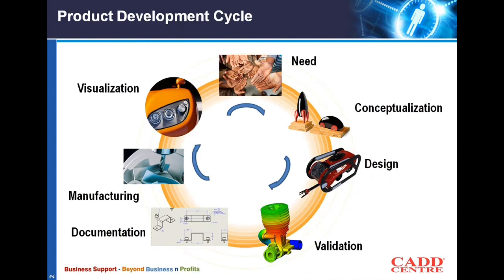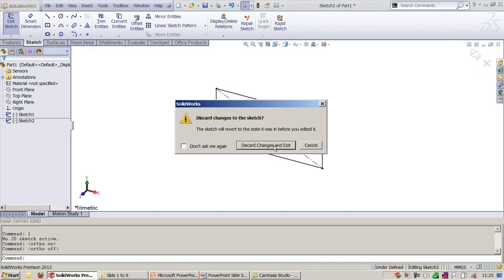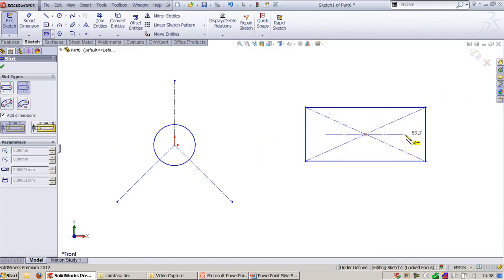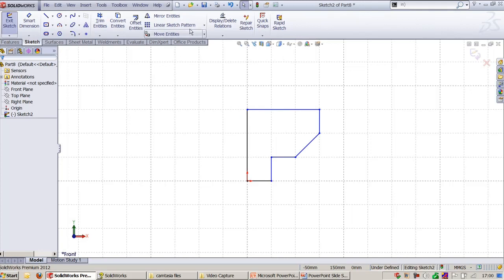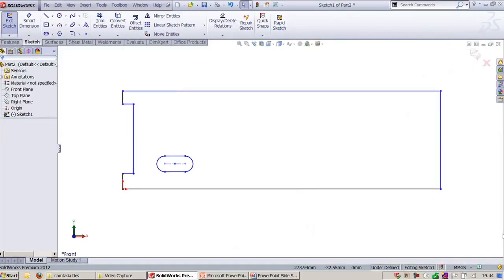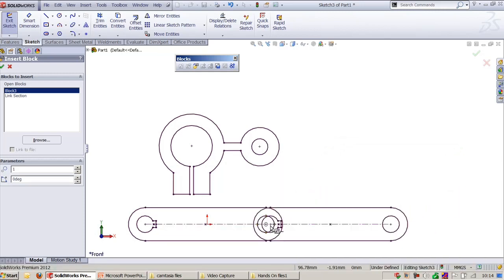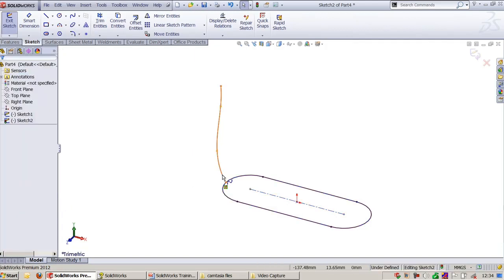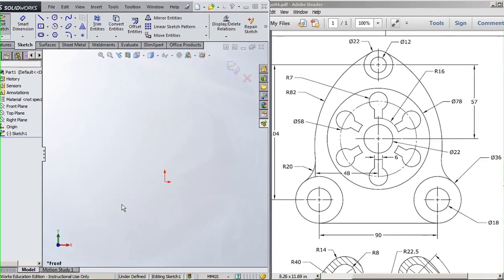Day #1 | Solidworks ONESHOT | Solidworks Training | solidworks Professional | Easy Method with PPT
Day #1 | Solidworks Professional | Solidworks Training | solidworks design | Easy Method with PPT